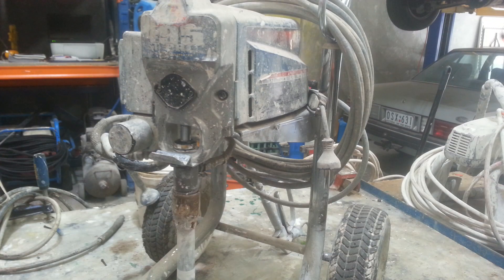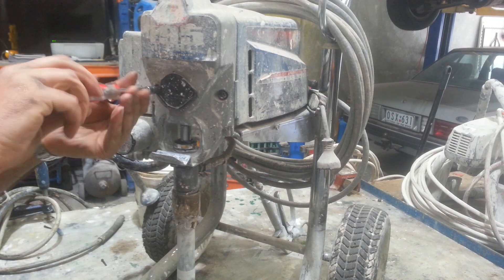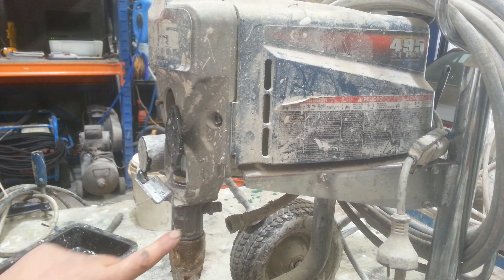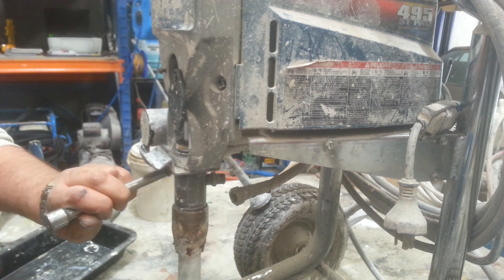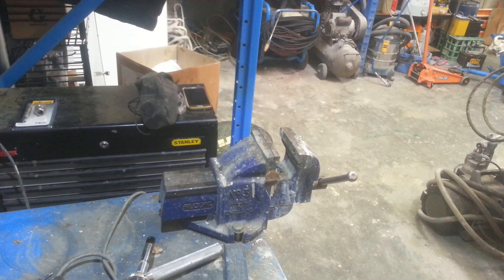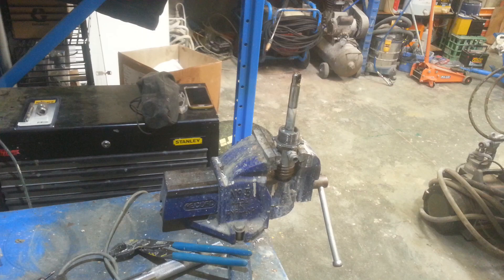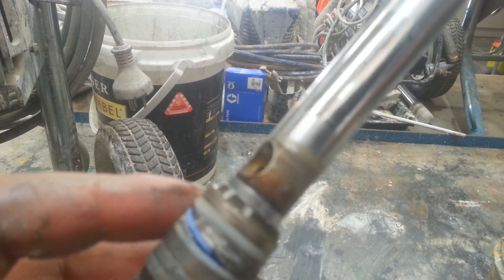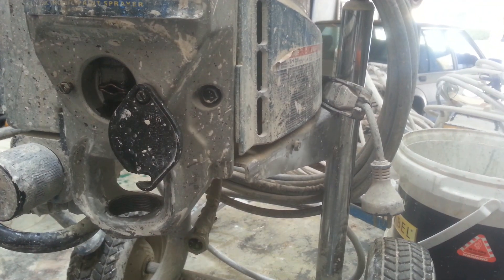Graco ST airless pump inspection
How to disassemble and inspect Graco ST Piston pump